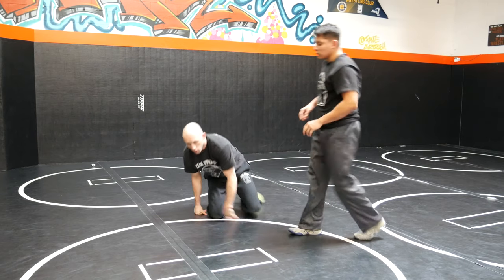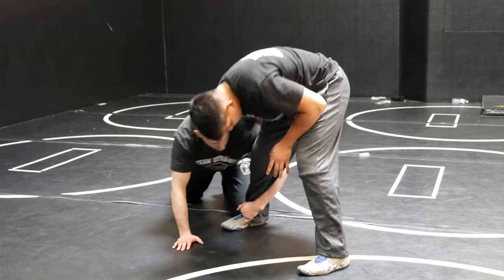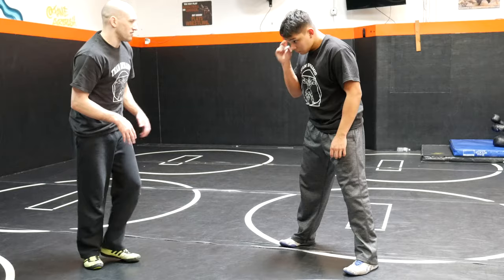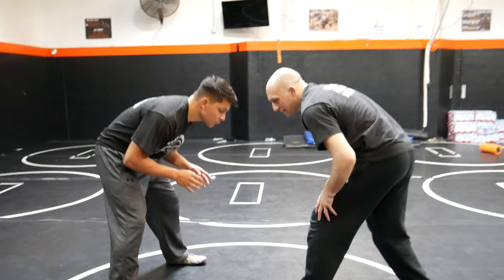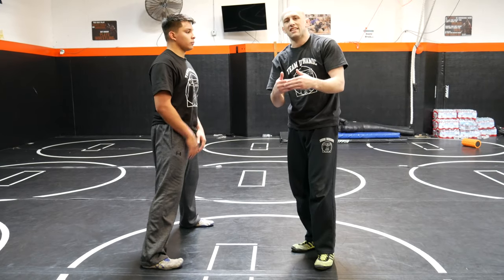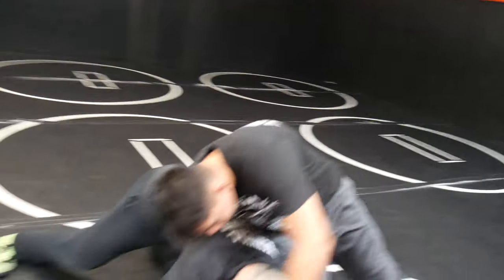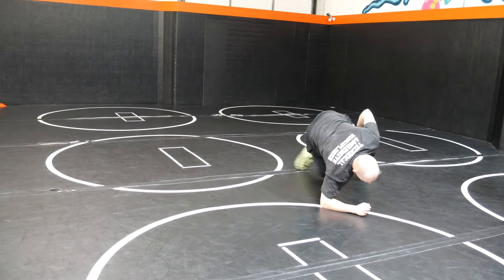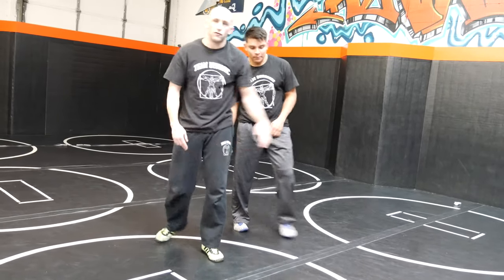Knee-Snatch Single Leg Takedown